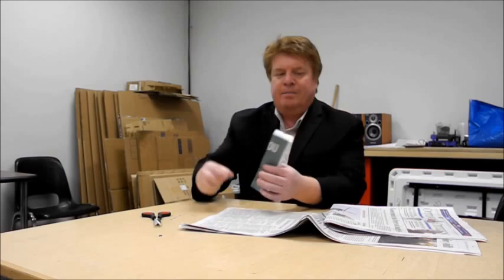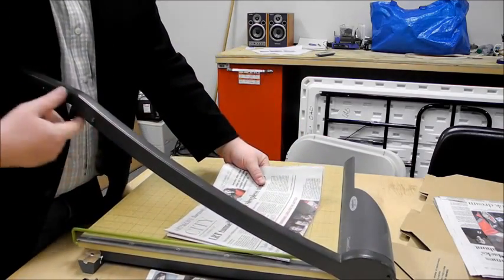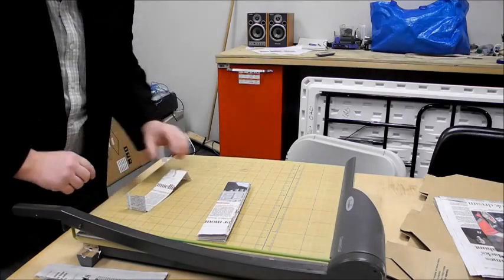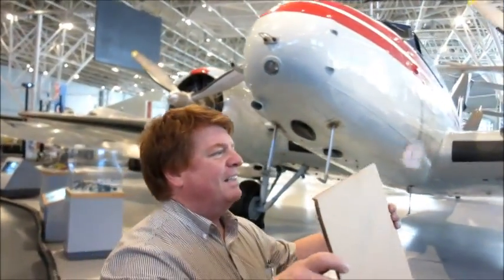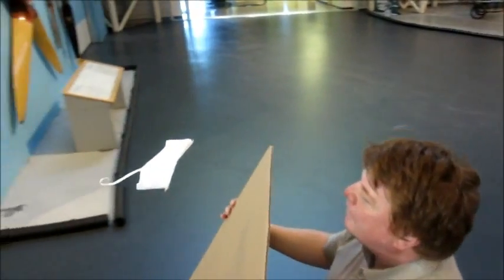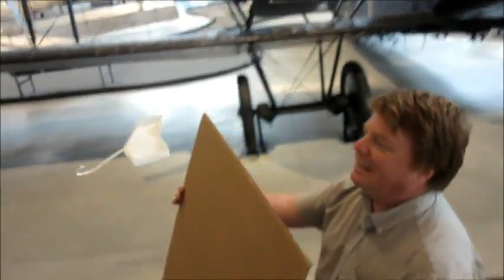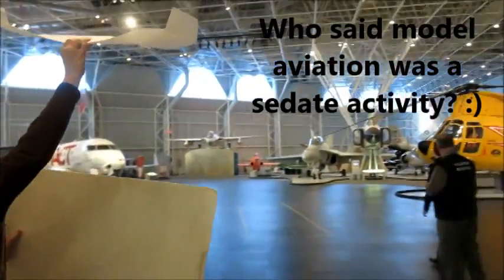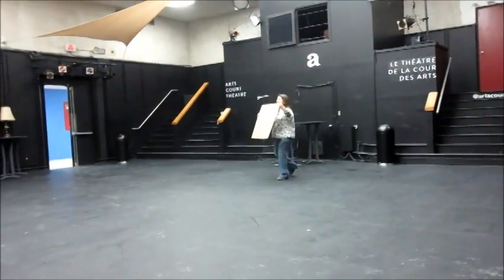Make Your Own Walkalong Glider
Thanks to Slater Harrison for pushing me into this and John Collins for some additional mentorship.